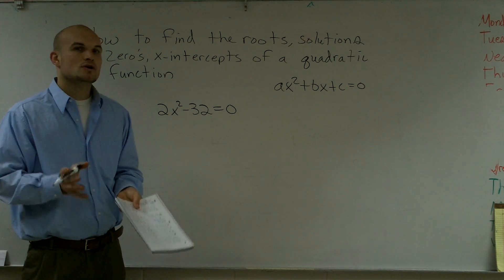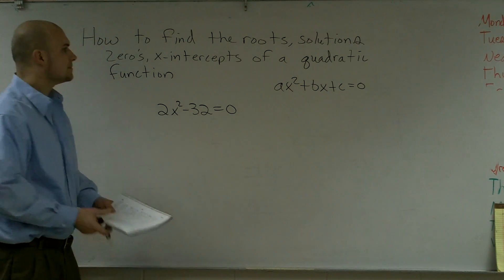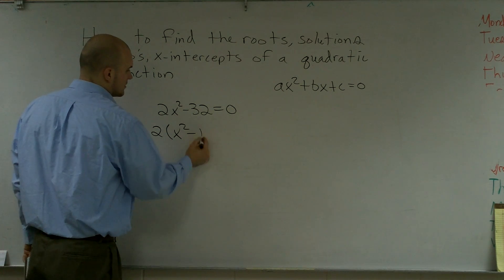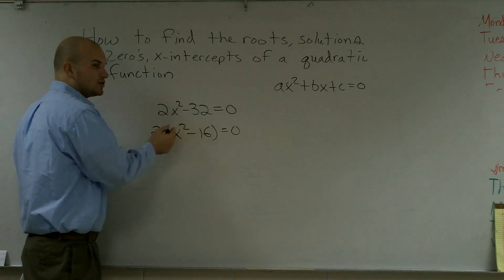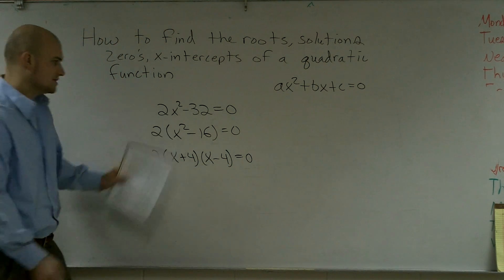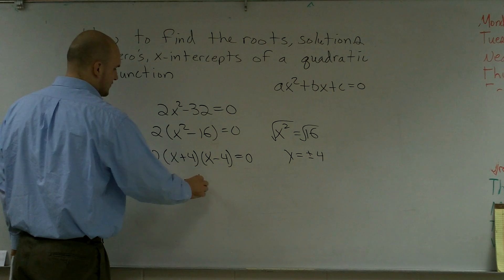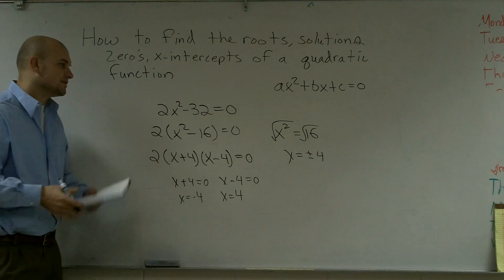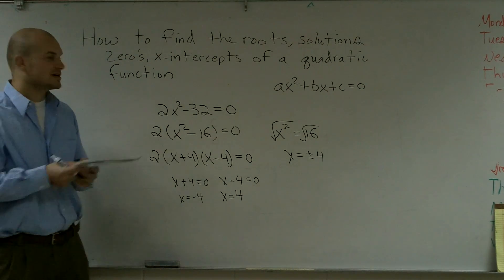Solve a quadratic equation by factoring when given a difference of 2 squares